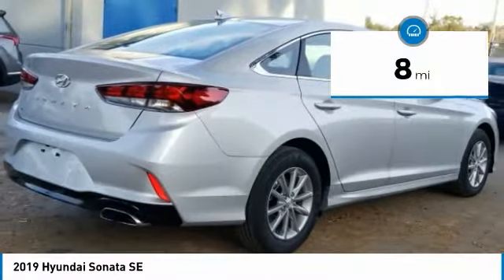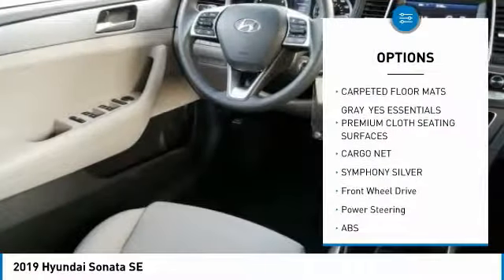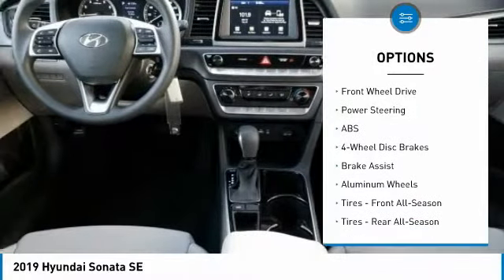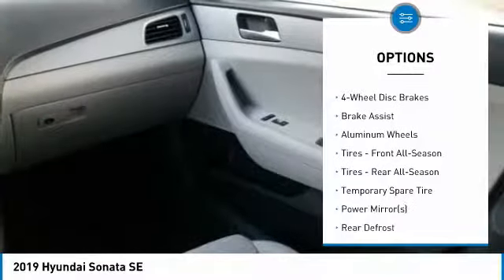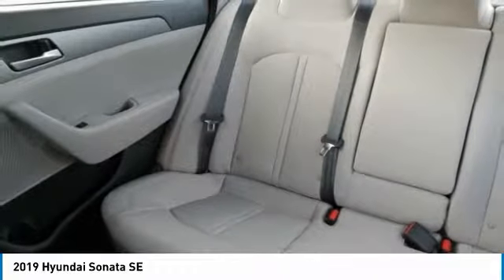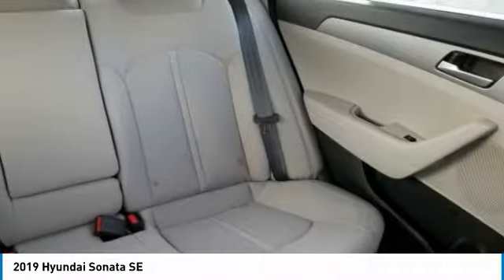2019 Hyundai Sonata 2019 Hyundai Sonata SE FOR SALE in Sanford, FL KH764293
Headquarter Hyundai
3775 North US Highway 17-92

Looking for the right 4dr car? Today could be your lucky day. this 2019 Hyundai Sonata could be yours.